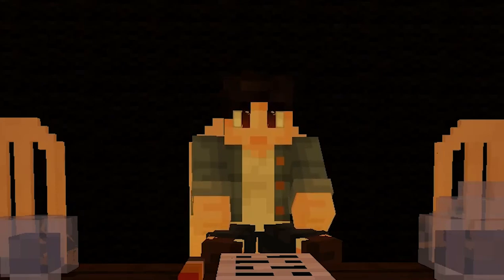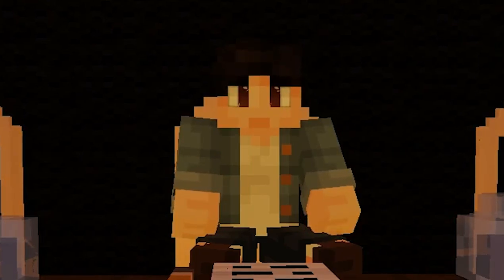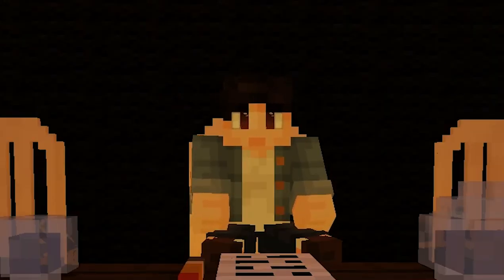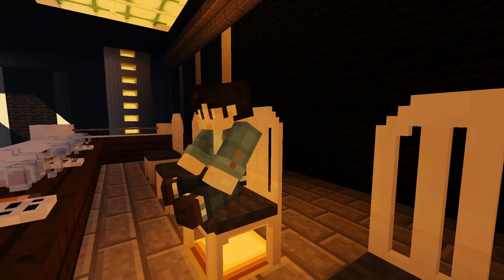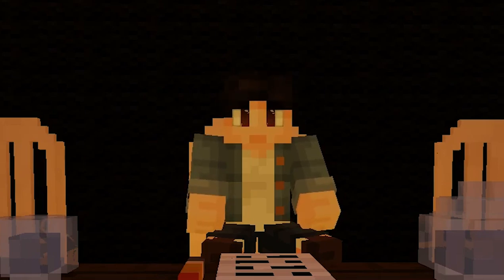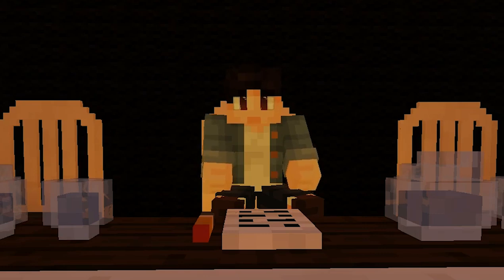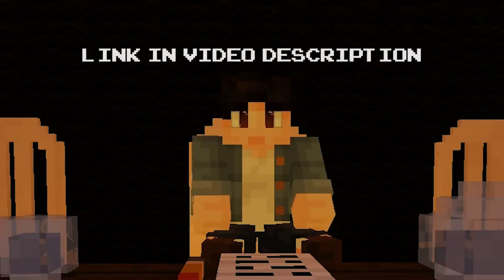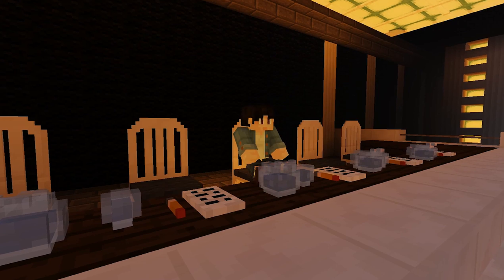MAGICLICAS SKINS *OFFICIAL* DOWNLOAD + SUMMER SKIN COMP!! [OPEN]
💖The episode would not be done without the help from the cast and crew of The Magiclicas! Go check them out here and show them some love!!